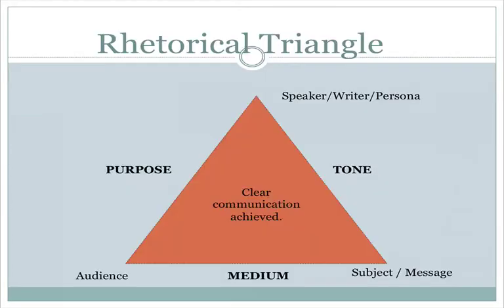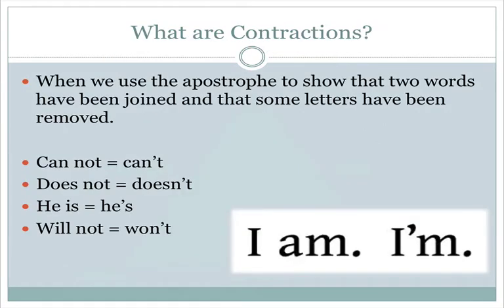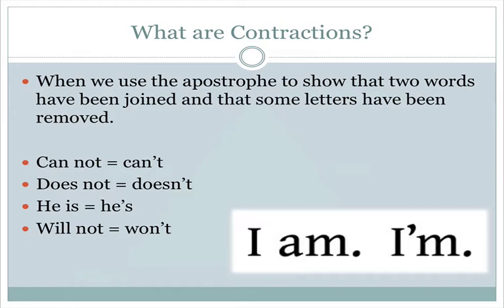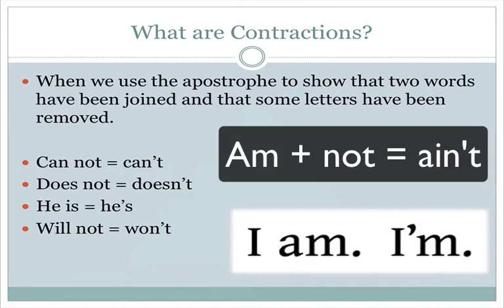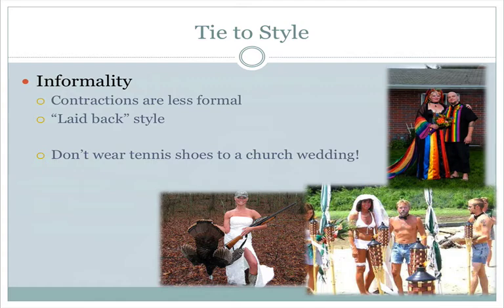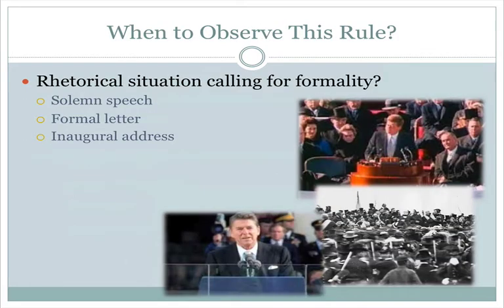Use of Contractions in Academic Writing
Should we use contractions in our formal academic pieces?  How do the flow and pacing of a piece change when we do or do not?  Watch on to see how this rhetorical choice can make major impacts on our formal academic writing.